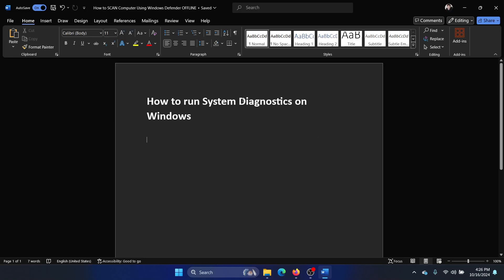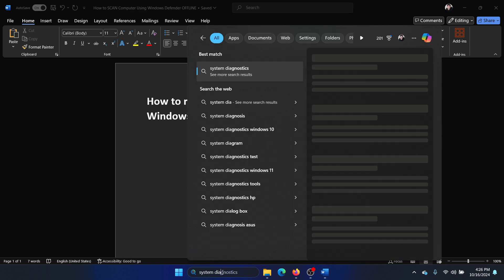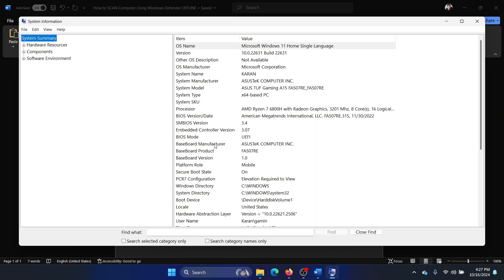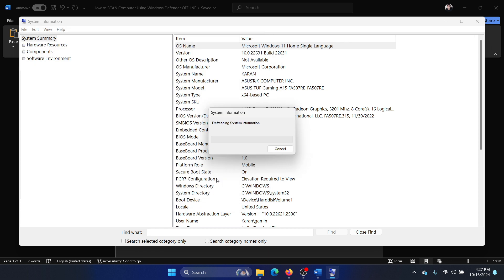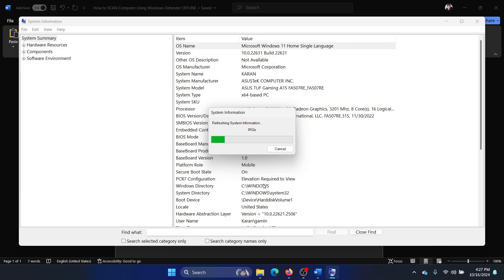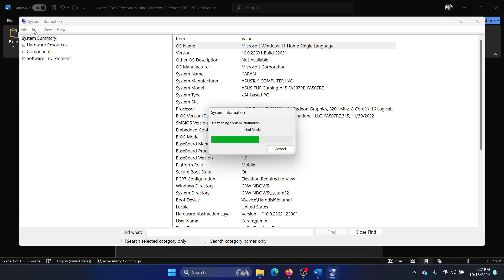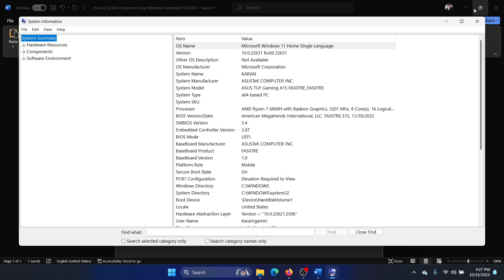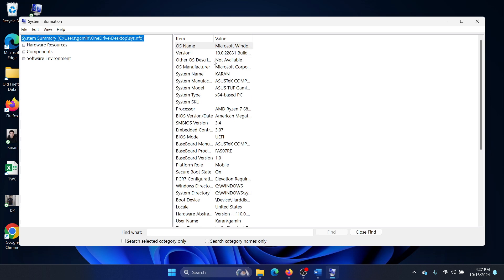How to Run System Diagnostics on Windows 11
Video Title: How to Run System Diagnostics on Windows 11

If you wish to run System Diagnostics on Windows, then please watch this video.